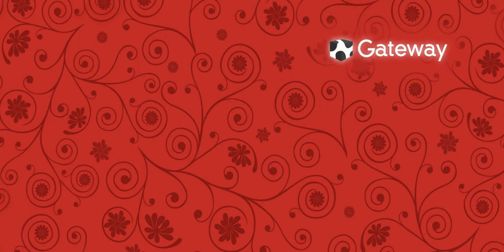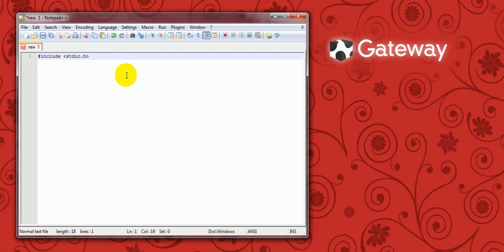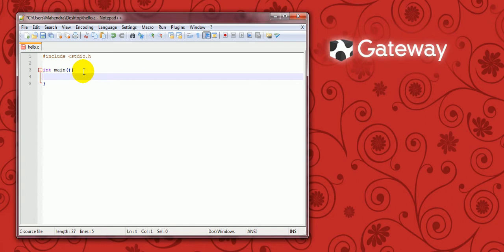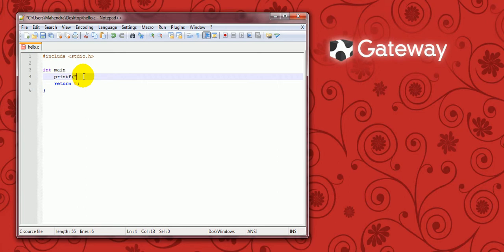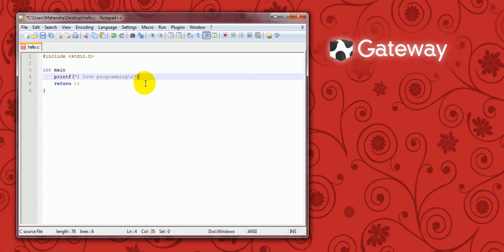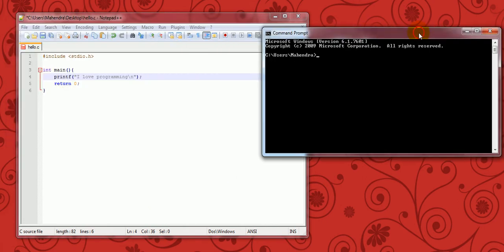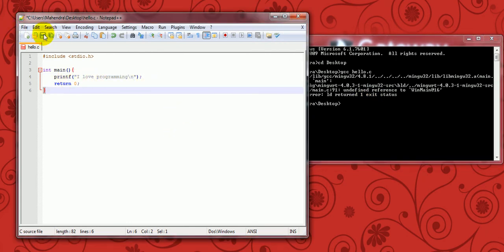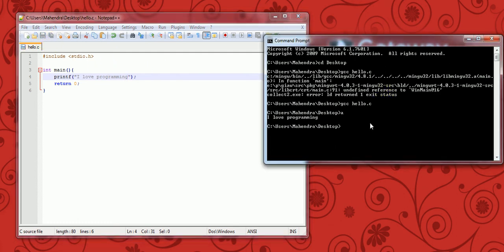C Programming - Video 1 - Hello World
Basic introduction to the C language